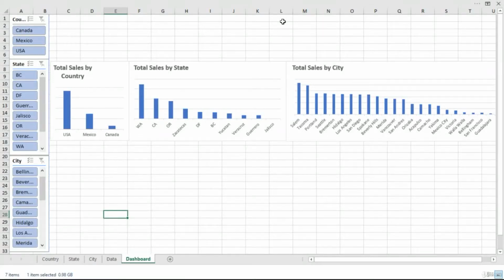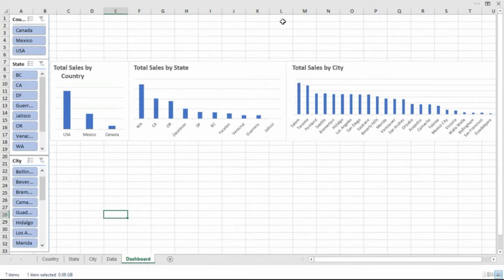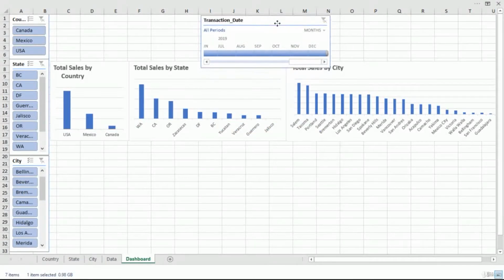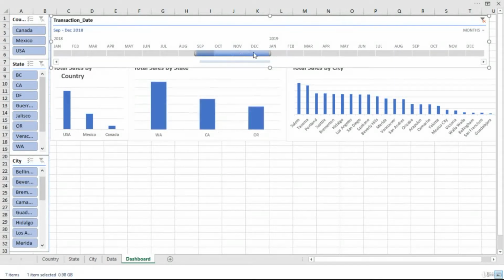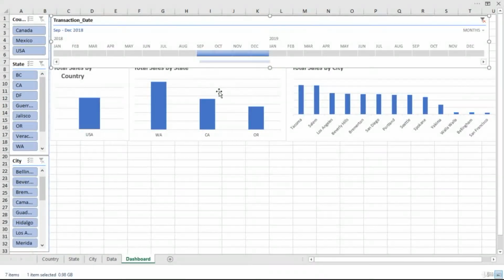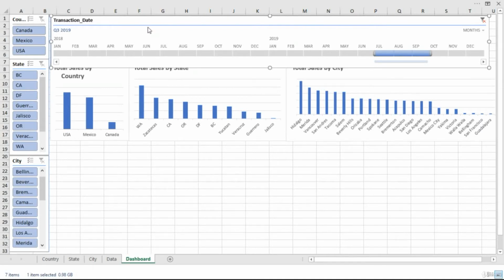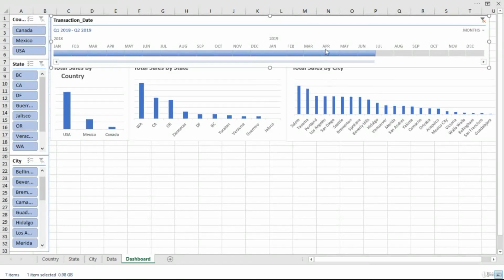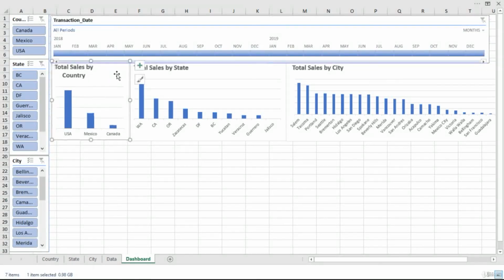Adding timeline time slicer on dashboard in Excel pt.61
Microsoft Excel Zero to Advanced Data Analysis